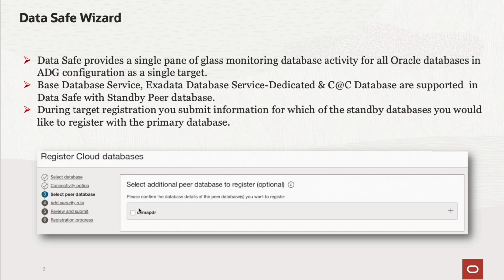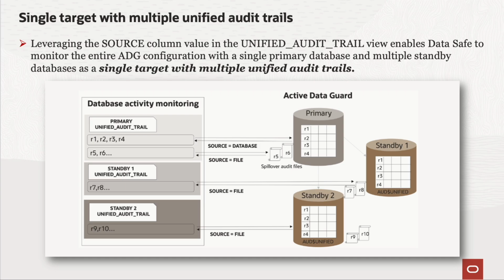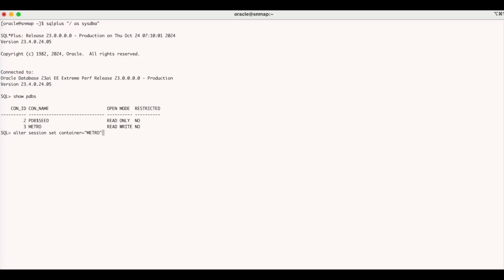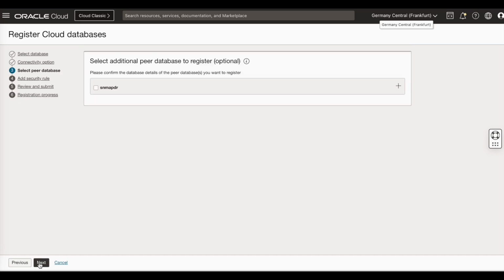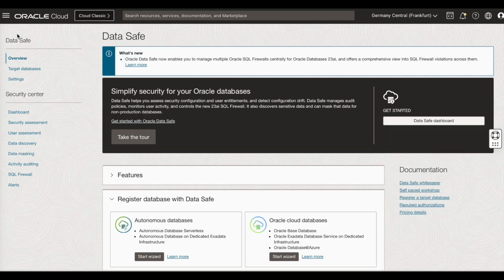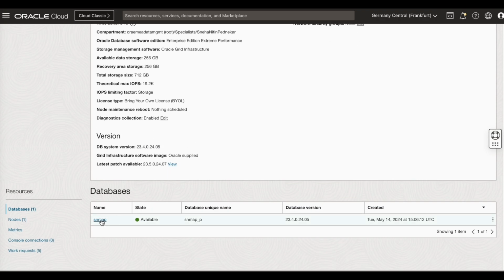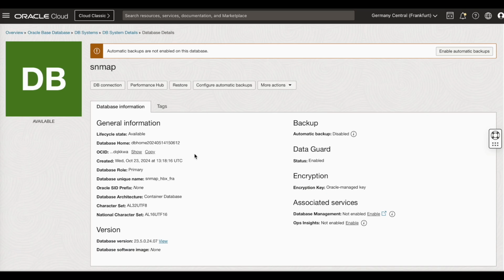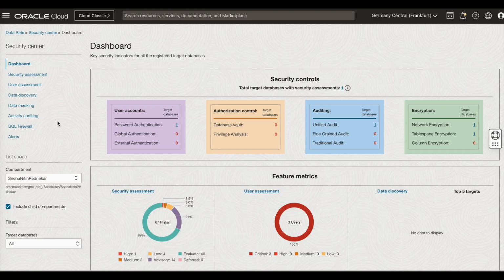Data Safe for Standby Active Data guard Association in OCI Base Database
This video shows the new feature in Oracle Data Safe that provides support for Active Data guard Association in OCI Base Database. Data Safe provides a single pane of glass for all Oracle databases in ADG configuration as a single target for monitoring database activity. Base Database Service, ExaDB-D and ExaC@C Database services are supported Data with Standby Peer database in the Data safe configuration. During target registration you submit information for which of the standby databases you would like to register with the primary database. In Activity Auditing you can collect audit records from your primary and standby databases.

Presented by Sheharyar IIlyas and Sneha Nitin Pednekar